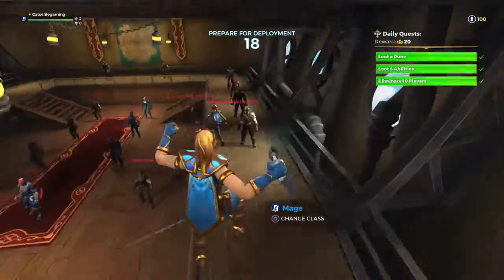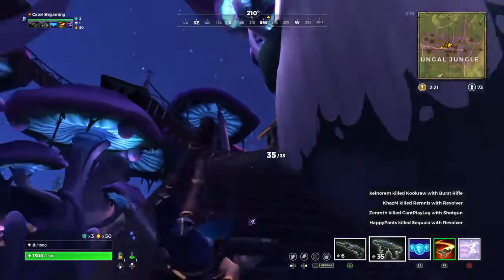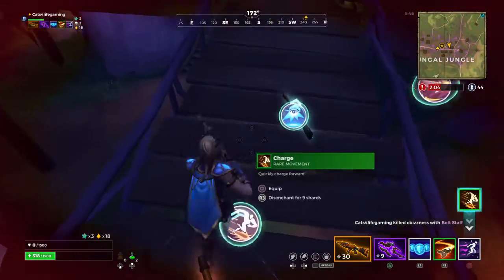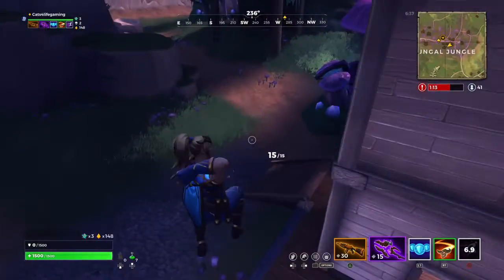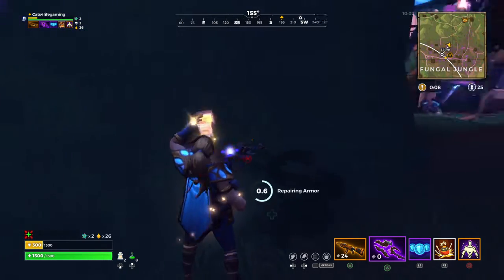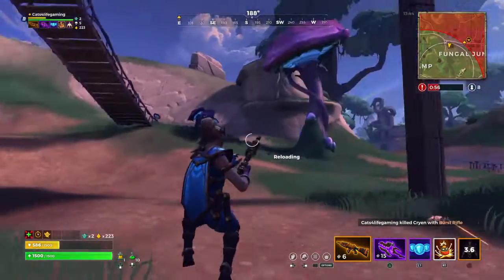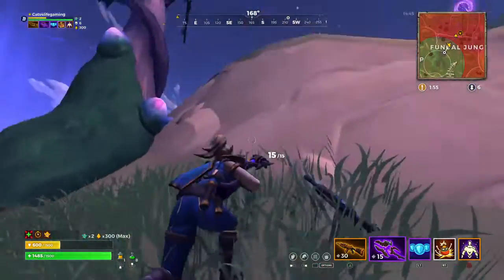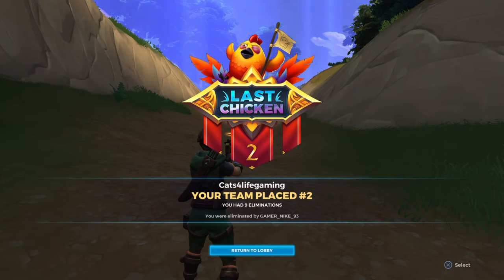Realm Royale for the first time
REALM ROYALE